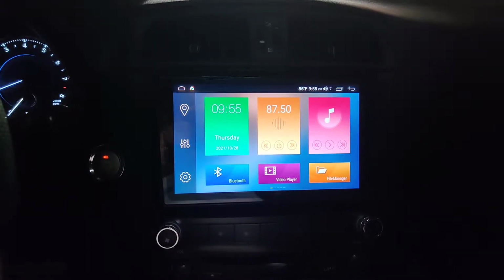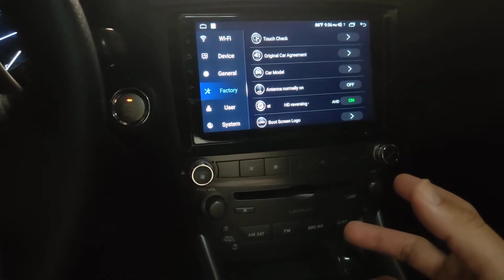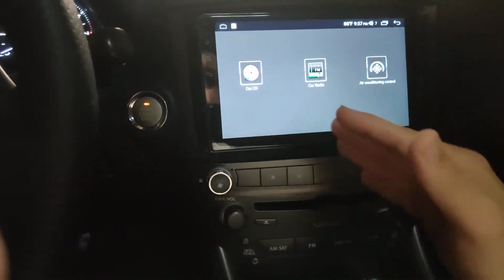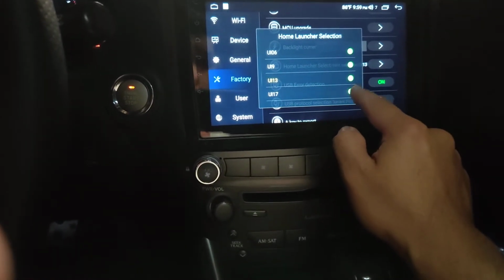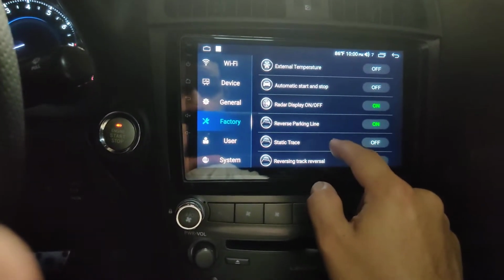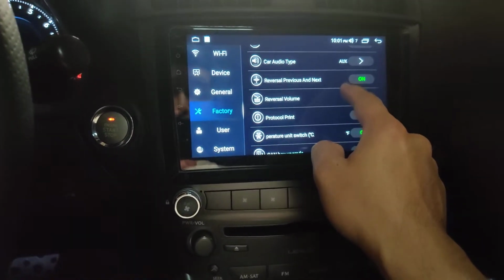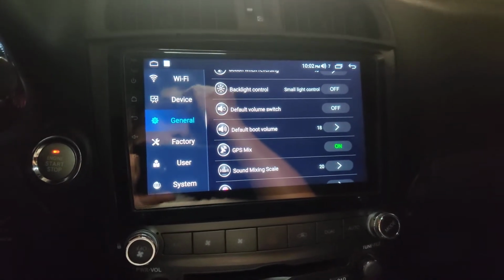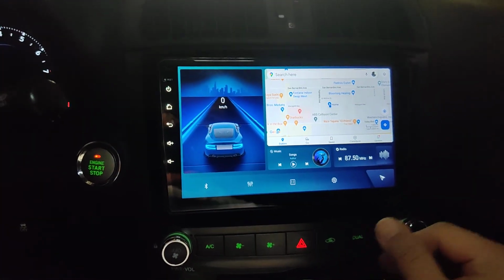07 IS350 Mekede Settings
07 IS350 Android Radio (Mekede) Settings

The video basically assists in setting up the important settings for the Android Radio (Mekede).

Radio Passcode: 3368

Where to purchase:

Specs of radio shown in video:
M500
4GB+64GB
Android 10
8 Core